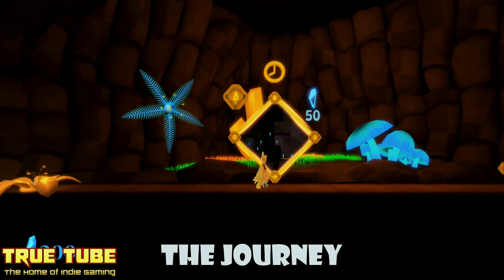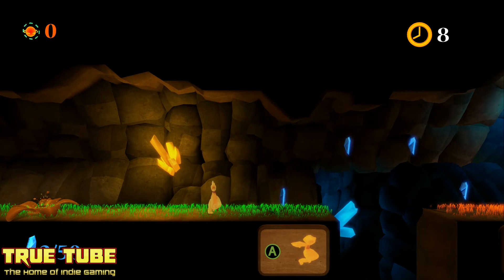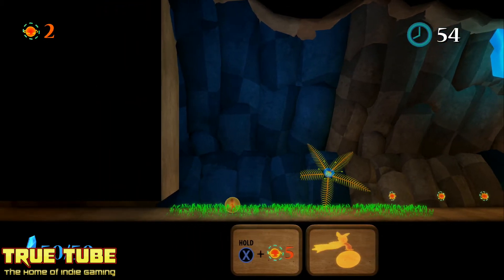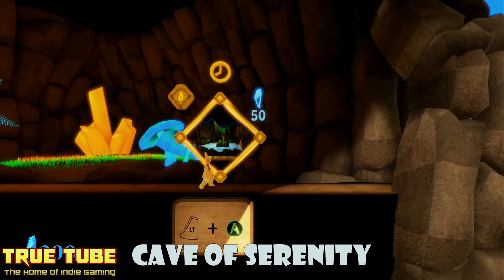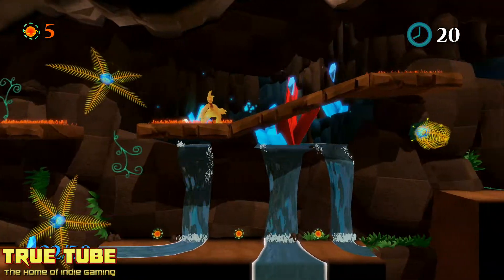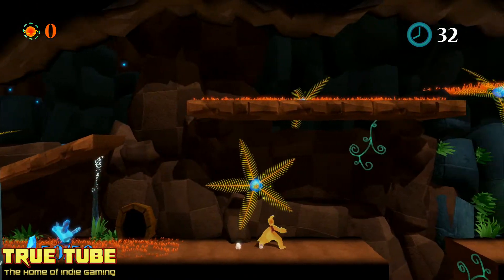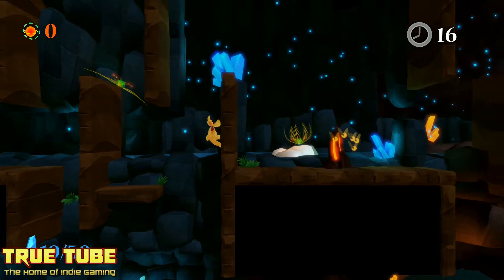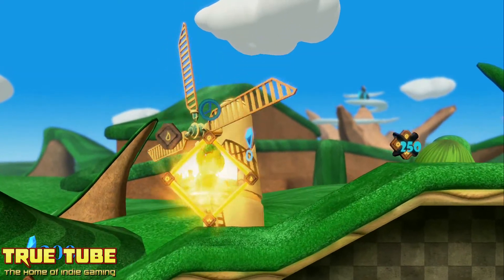True Review Squish & the Corrupted Crystal (Xbox One)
Since making this I've learned the price Its $14.99 bloody hell!

The village of Diacris, home of the Gullocks, was changed for the worst when a meteor corrupted its guardian crystal. It then falls to Squish to purify the life crystal and free his fellow Gullocks from the meteorite's corruption.

Squish and the Corrupted Crystal is a fast paced sidescrolling platformer that features high speed mechanics, form switching and minor puzzle elements. The game focuses on collecting crystals to access new areas, overcoming obstacles by using momentum and switching forms.